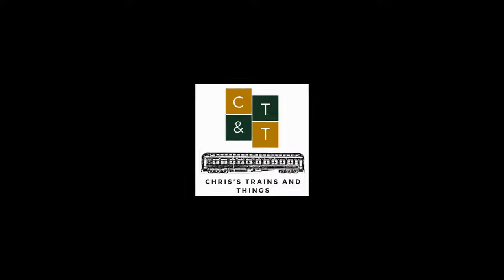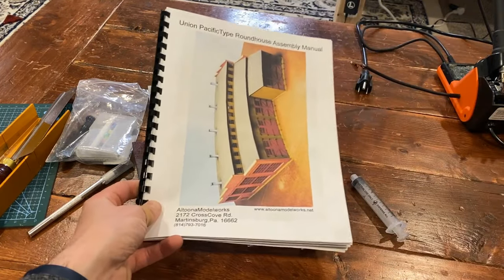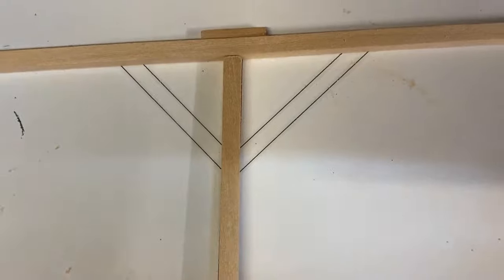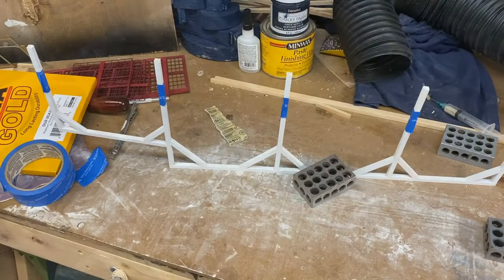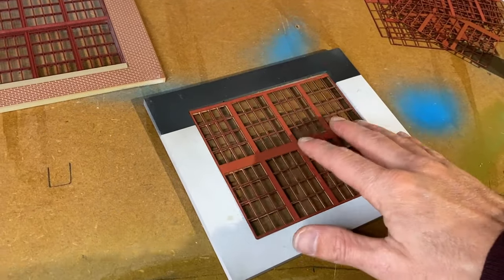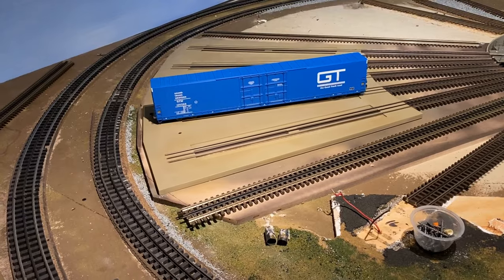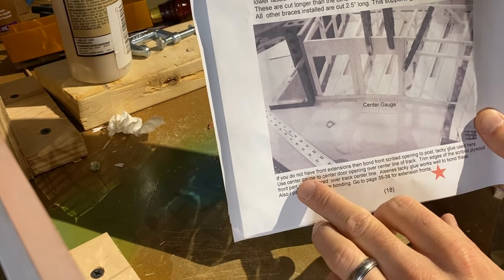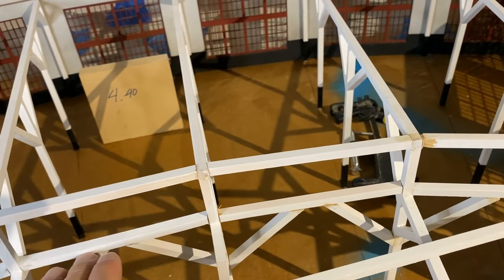Roundhouse Build Series: Part 1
In this video I document the construction of my roundhouse from Altoona Model Works.

This is part 1 of 2 for the process that I used to construct my Altoona Model Works Union Pacific Type Roundhouse.

This video is meant to serve as a way for modelers to understand the process involved is in a project fo this size.

The steps that I take in this video to build this model may not follow the manual as directed. When building your model you should use the manual and contact Altoona Model Works if you have questions or concerns.